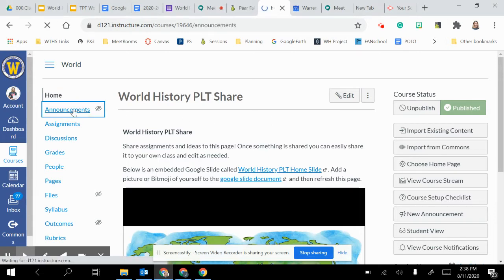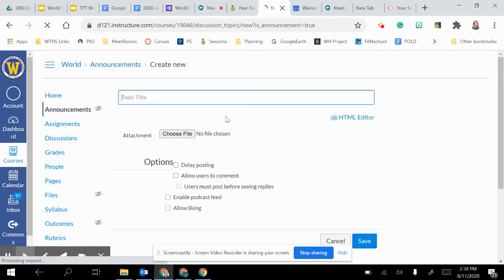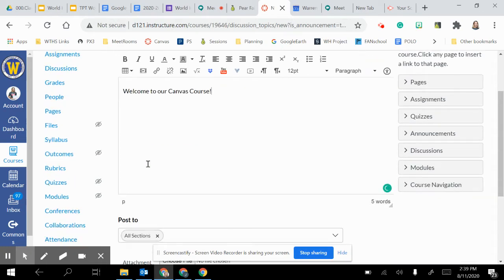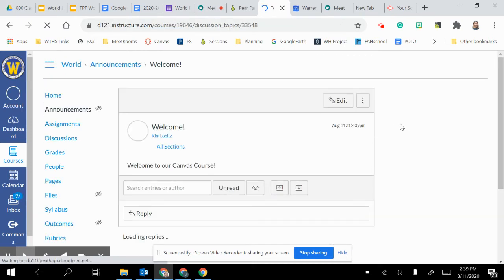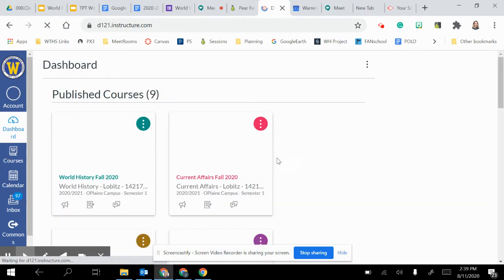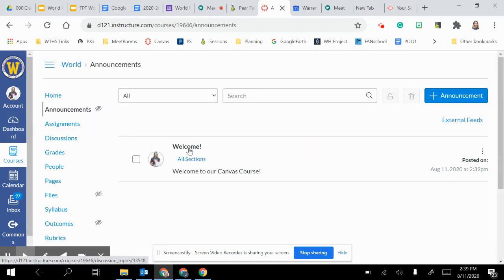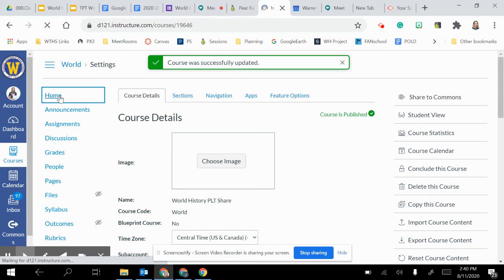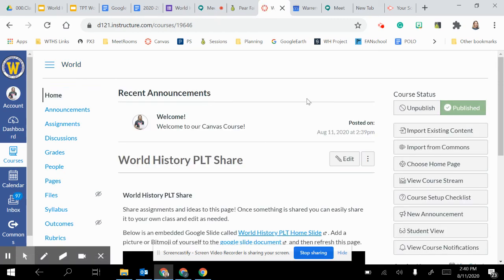Canvas Announcements on Home Page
How to make your Canvas annoucements appear on your course home page. This is a very hidden but very useful feature!